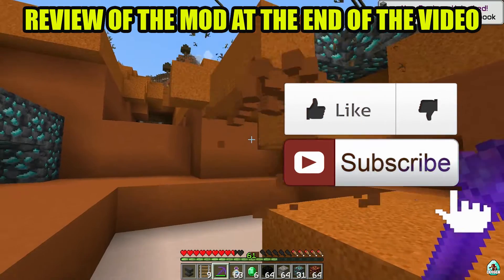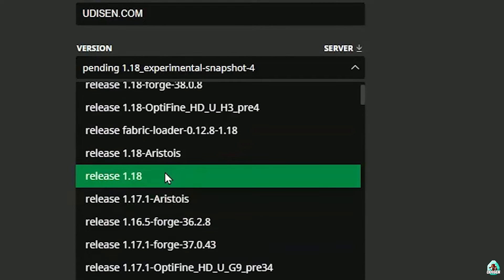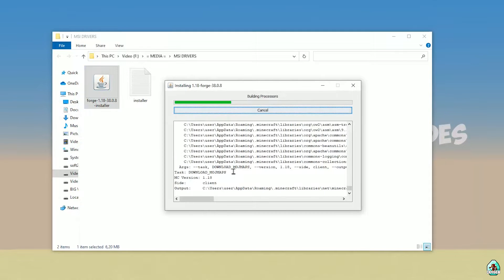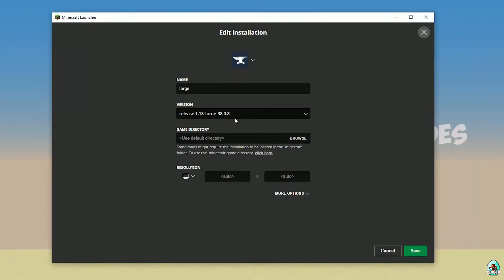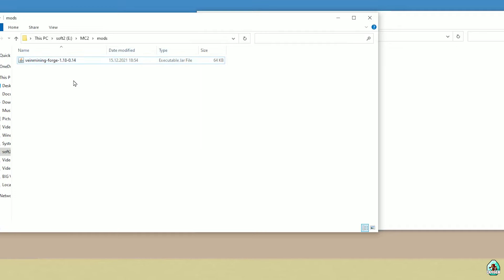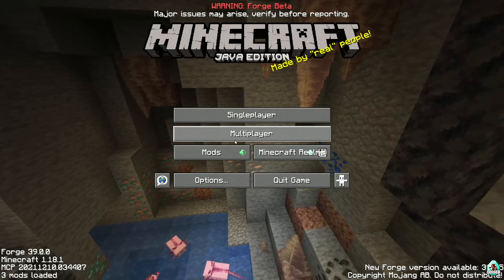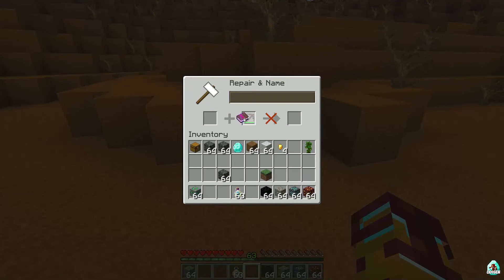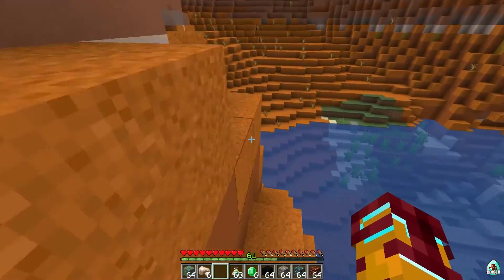How to get VeinMiner in Minecraft 1.18.2 - download & install VeinMiner mod 1.18.2 with Forge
Vein Miner MOD 1.18.2 - watch how to install Vein Mining mod 1.18.2 with Forge or how to get Vein Miner mod 1.18.2 for minecraft (with VeinMiner) ► Download mod

Timecodes:
00:00 Preroll
00:10 Install Forge
02:39 Install mod
03:26 Review